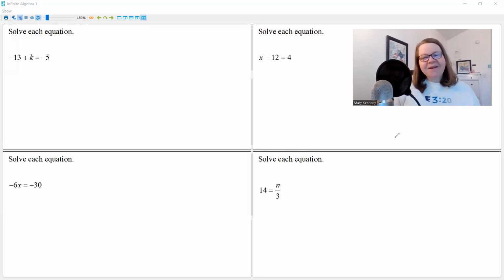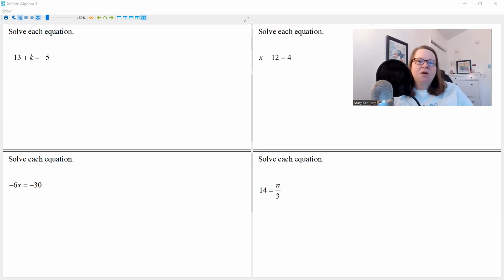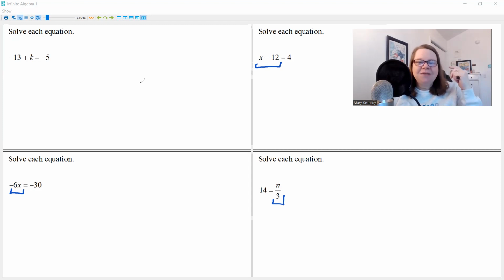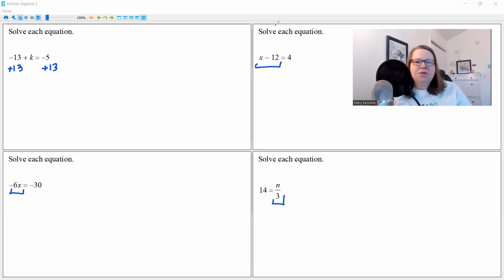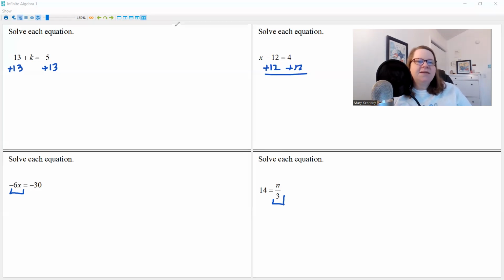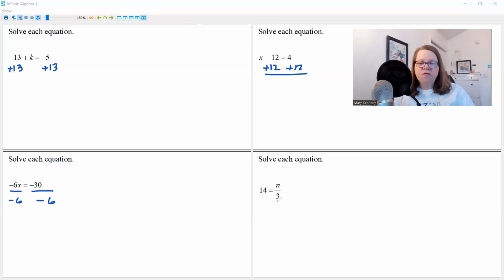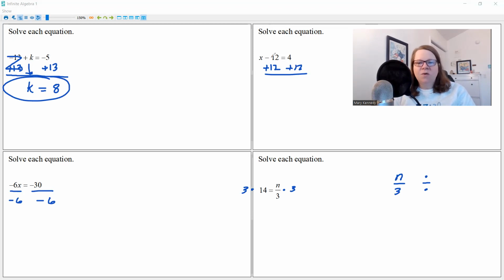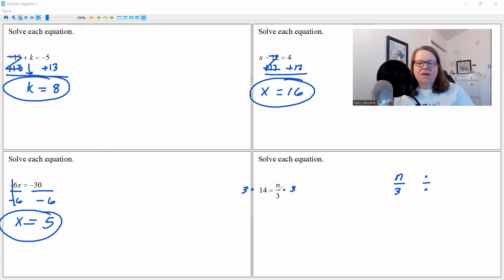🔢✨ Solving One-Step Equations: Mastering the Basics of Algebra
🎓🔍 Whether you're a student diving into algebra or a parent brushing up on foundational math concepts, this tutorial is your gateway to mastering the four basic equations: addition, subtraction, multiplication, and division.

This video is in your Algebra Student dashboard. Look for it in the Inequalities section in Algebra Resources.